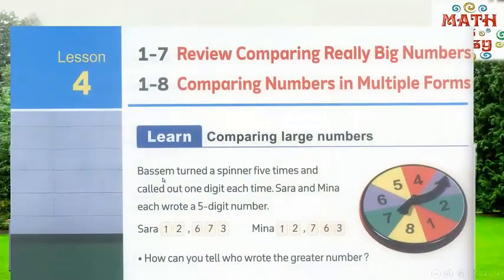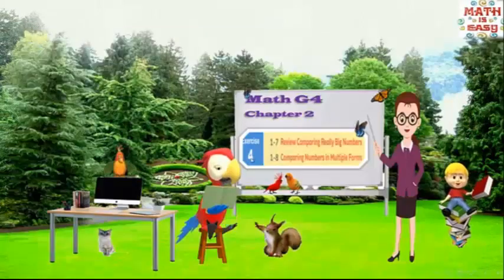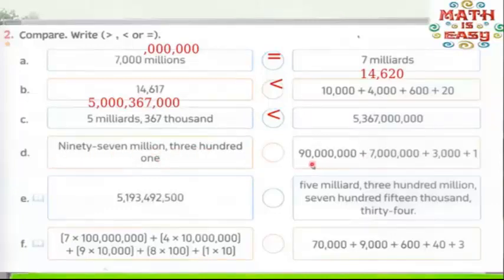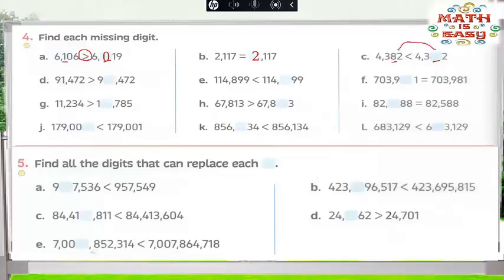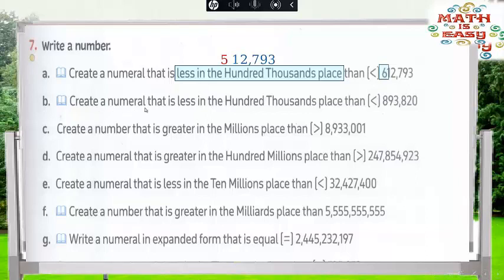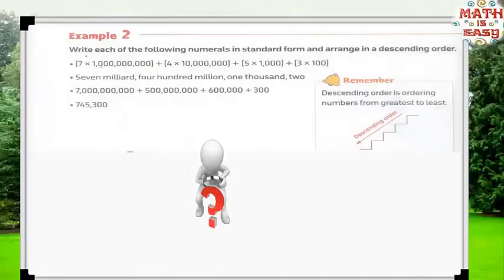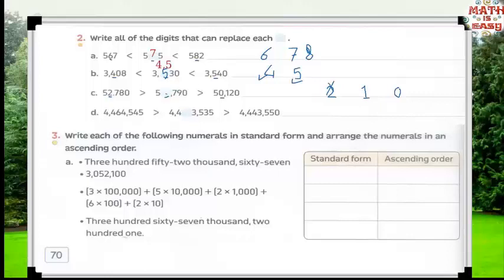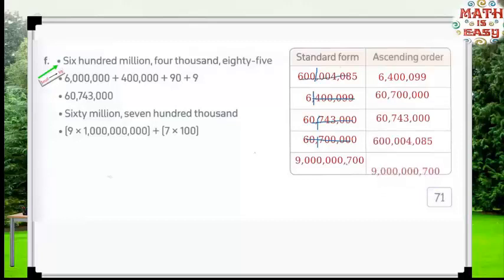فيديو مجمع lesson 4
Math G4 | Lesson2 B | Really Big Numbers